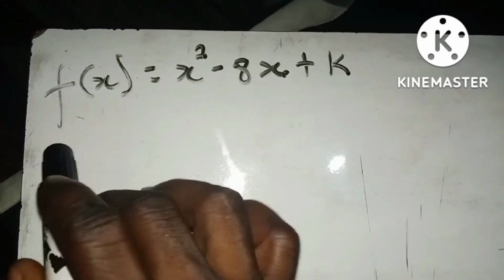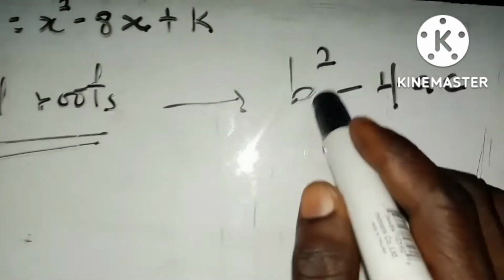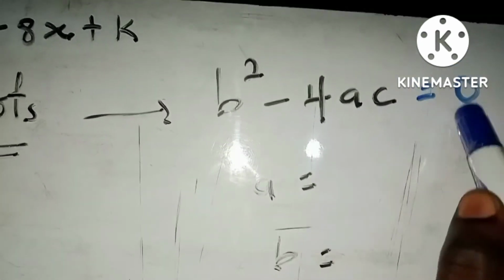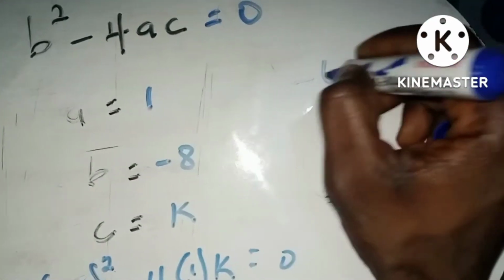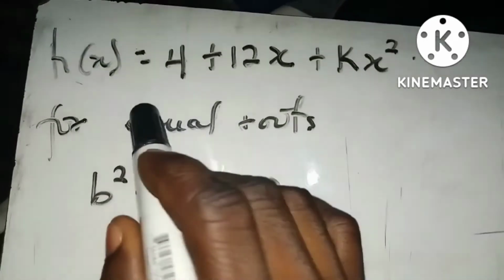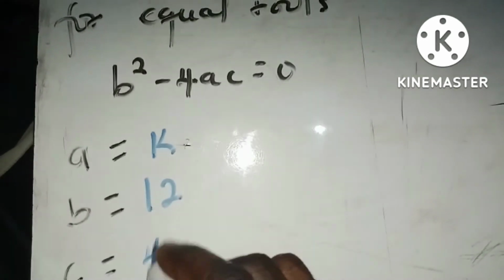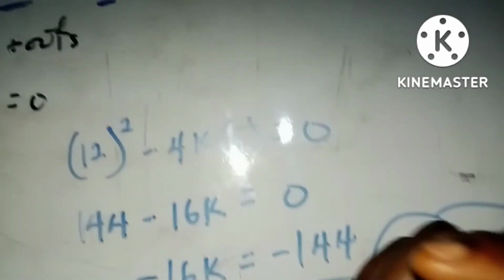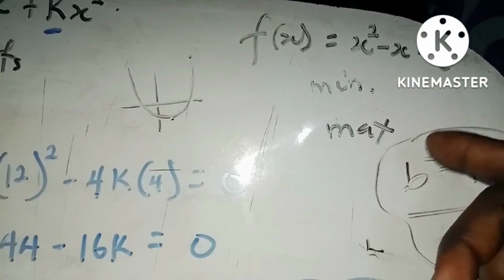How to find the value of "k" in quadratic equations | Exams tricks & Tips | Further Mathematics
This is one method to find the value of k in a given quadratic equation.